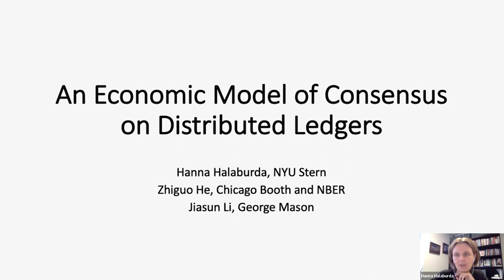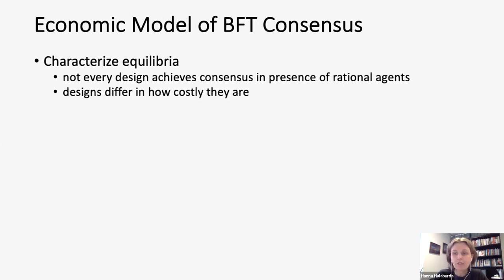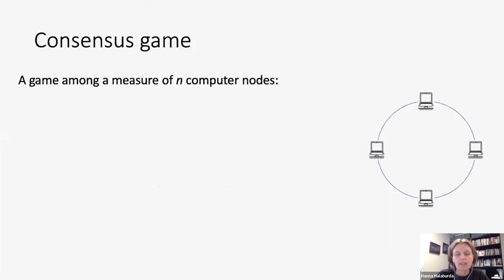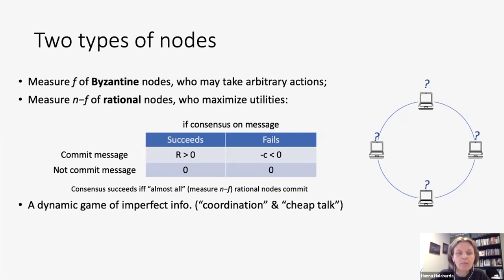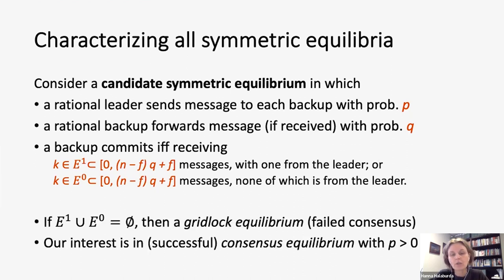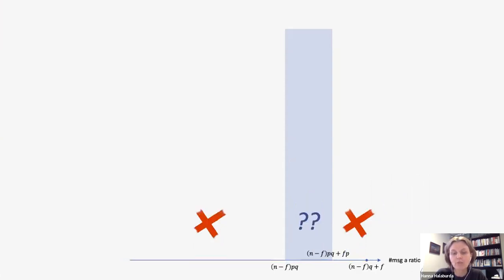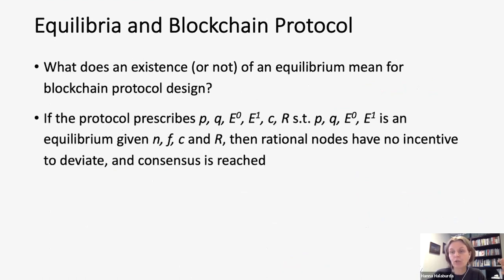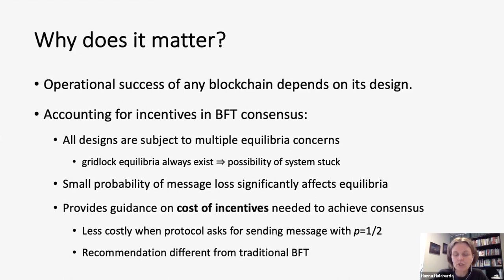An Economic Model of Distributed Ledger Consensus | Economics of Web3 | Chainlink Research Reports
Many blockchains use Byzantine Fault Tolerance (BFT) protocols, which automatically assume that system nodes are “honest” and will follow the protocol. But what happens when these nodes behave strategically and promote their own rational self-interest over that of the protocol?

In this Chainlink Research Report, Dr. Hanna Halaburda and Dr. Jiasun Li explain their economic model research that aims to understand strategic behavior in BFT protocols.

Dr. Halaburda has been publishing research on blockchain and smart contracts for almost a decade and is an Associate Professor of Technology, Operations, and Statistics at the Leonard N. Stern School of Business at New York University. Dr. Li is an Assistant Professor of Finance at the George Mason University School of Business. His research focuses on blockchain economics and financial technology more broadly.

The full working paper discussed in this talk can be downloaded

Chainlink Research Reports cover the latest research from across the smart contract ecosystem. Featuring academic and industry experts in the fields of computer science, economics, and cryptography, this series offers a glimpse into the most cutting-edge research developments in Web3. Chainlink is the most widely used oracle network for powering hybrid smart contracts, enabling any blockchain to securely access off-chain data & computations.